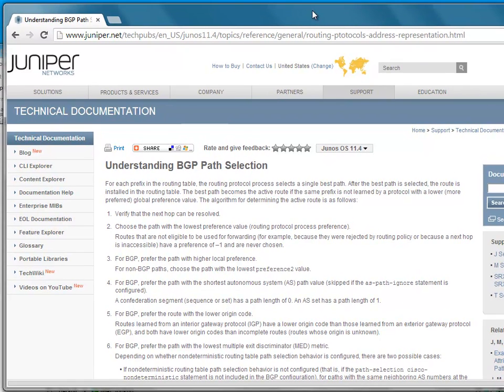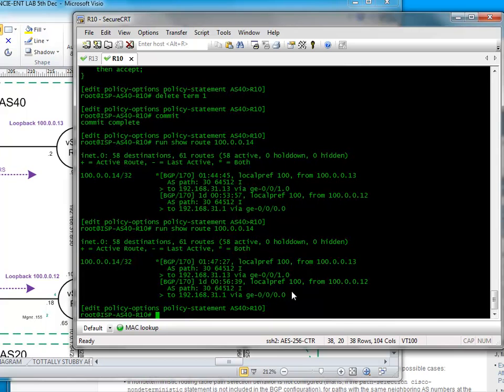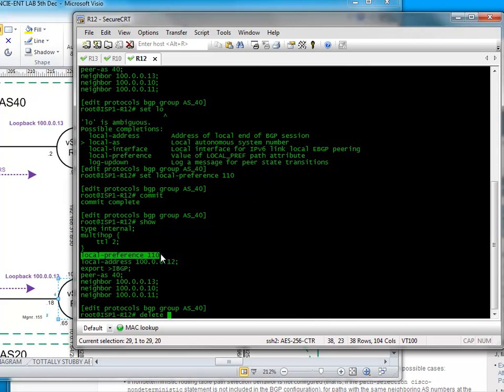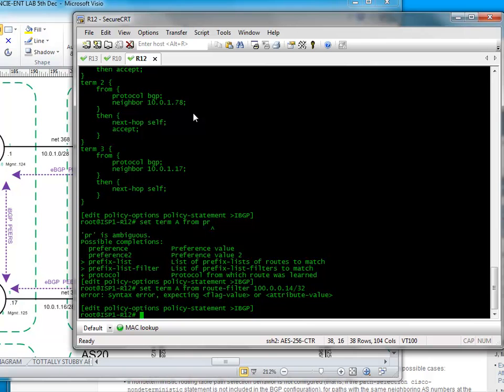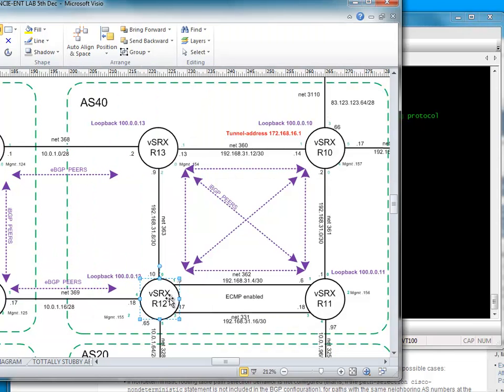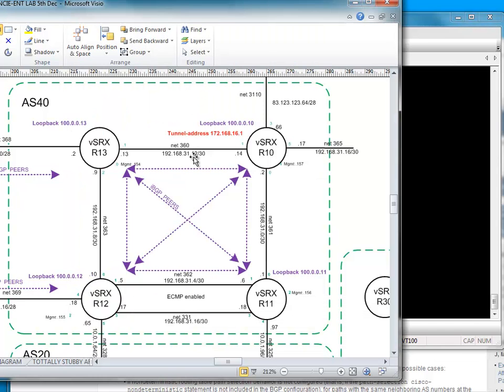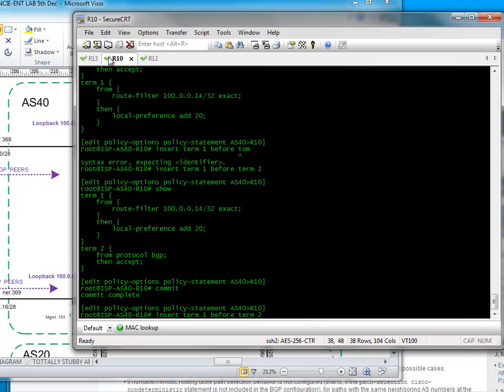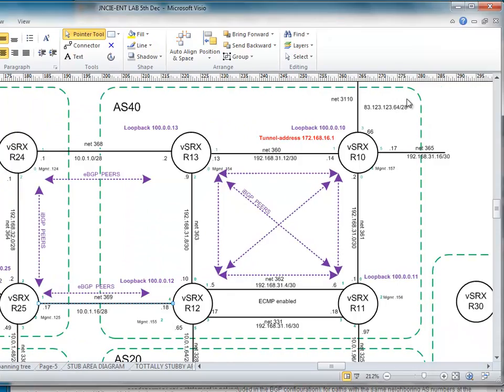JUNOS JNCIE BGP PATHSELECTION 3 - local preference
JUNOS JNCIE BGP PATHSELECTION-
3-local preference